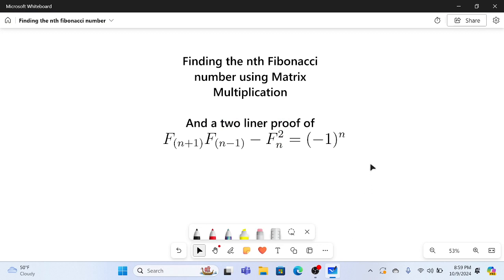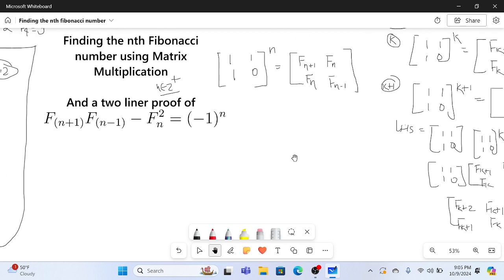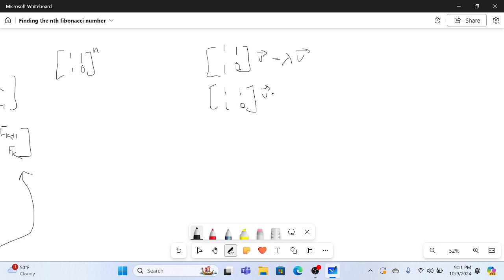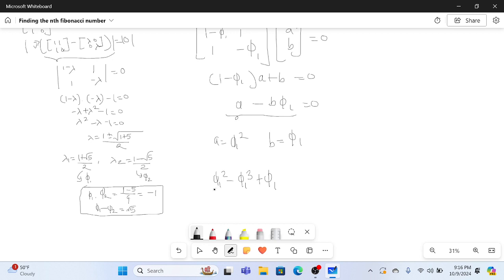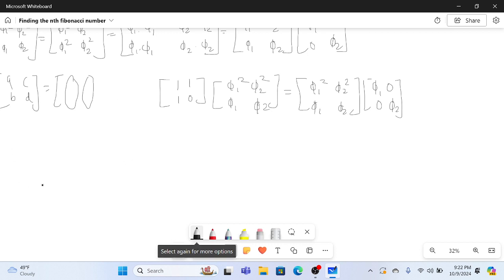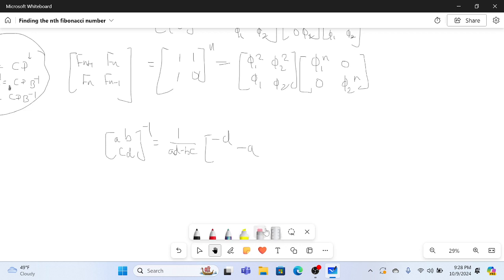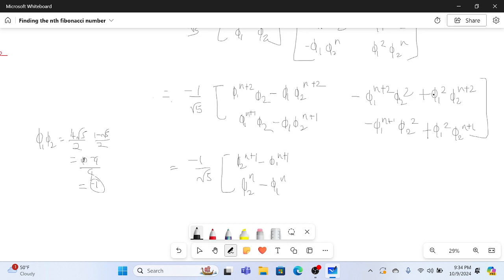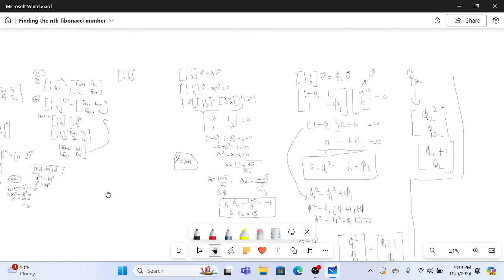Finding nth fibonacci number using Matrix Multiplication and a two liner proof